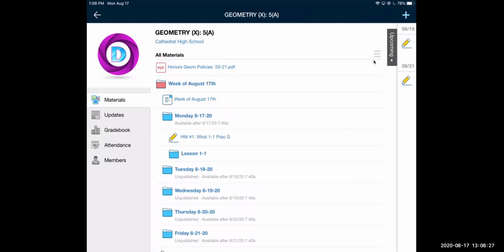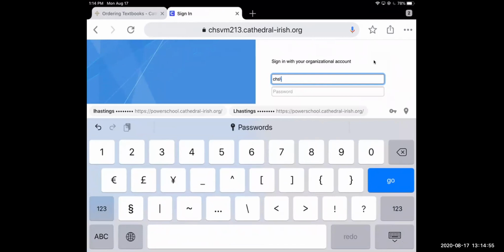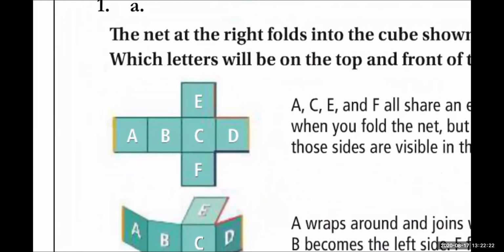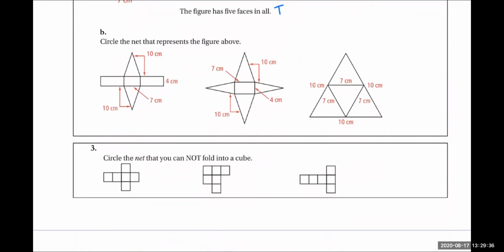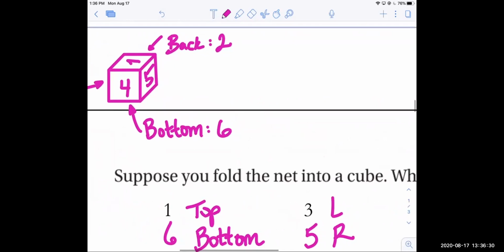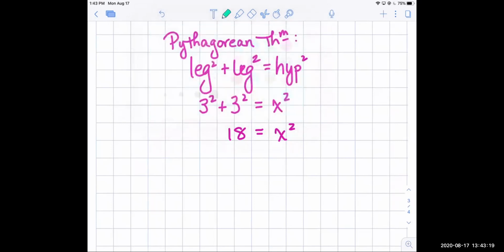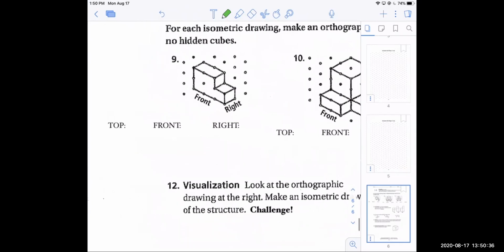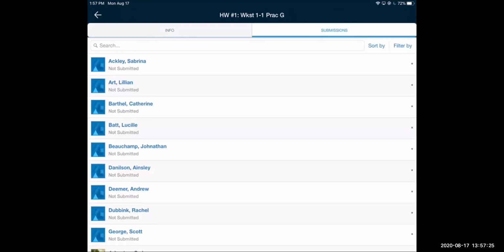Lesson 1-1 GeomX Zoom 8-17-20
Solids and Nets